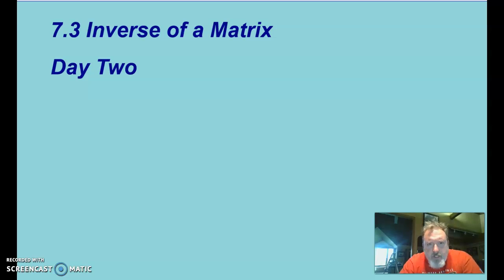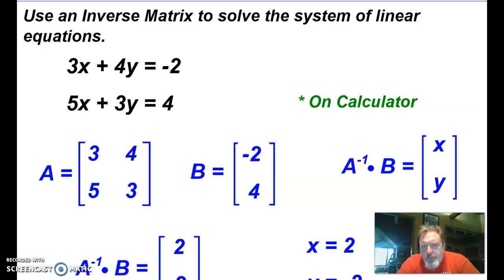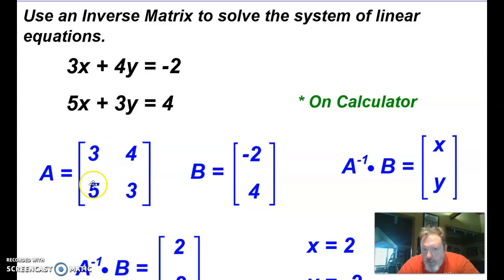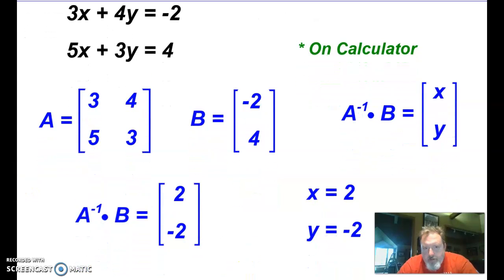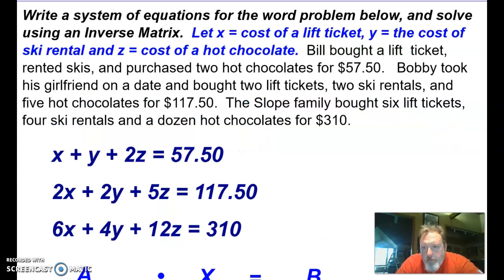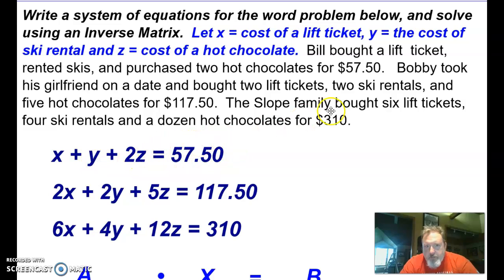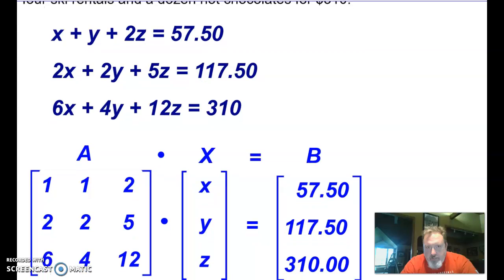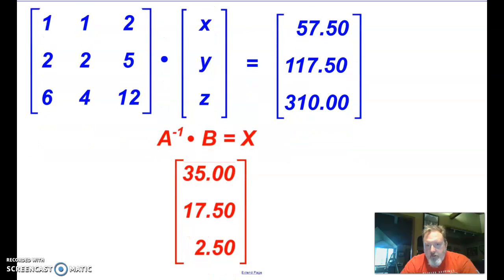PCM: 7.3 Day Two Notes Inverse of a Matrix